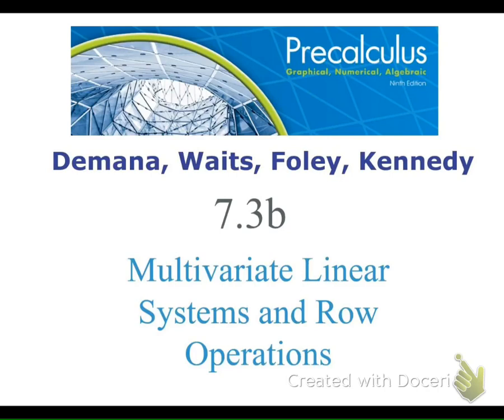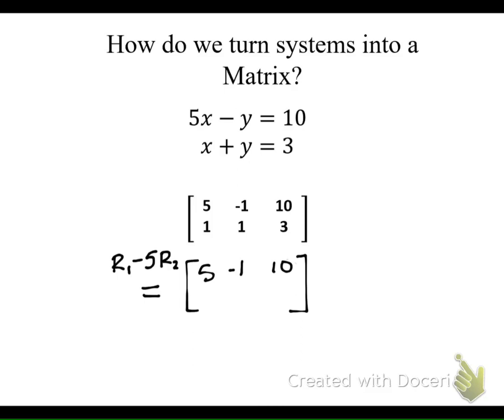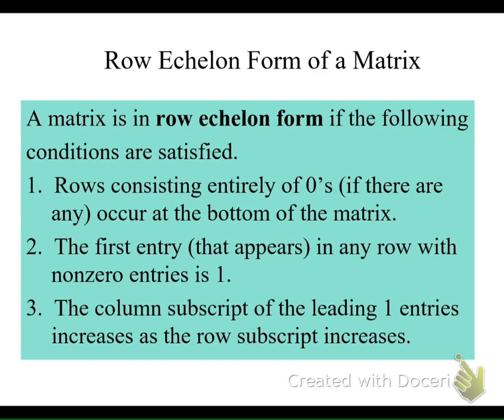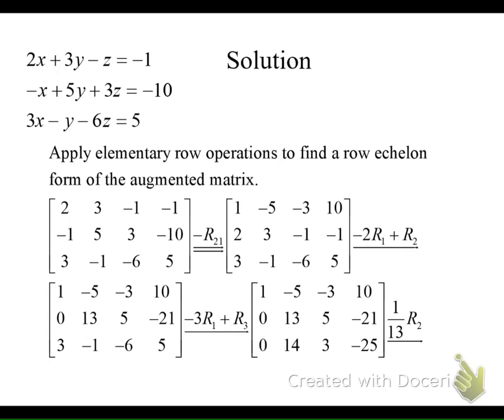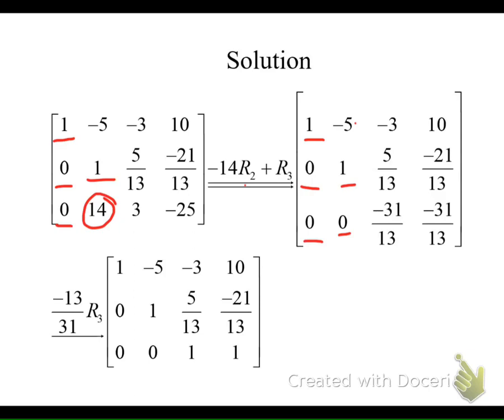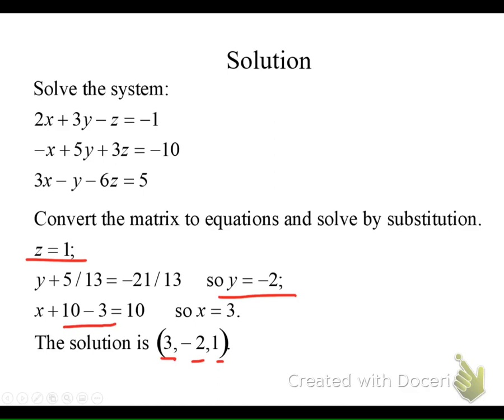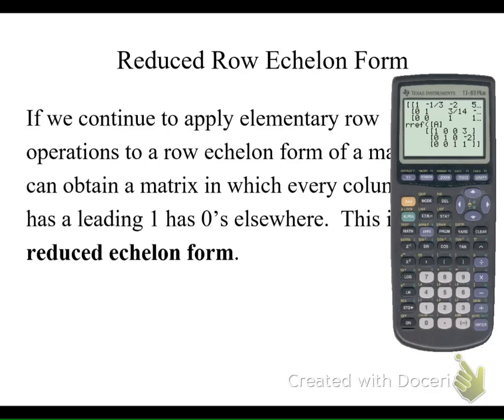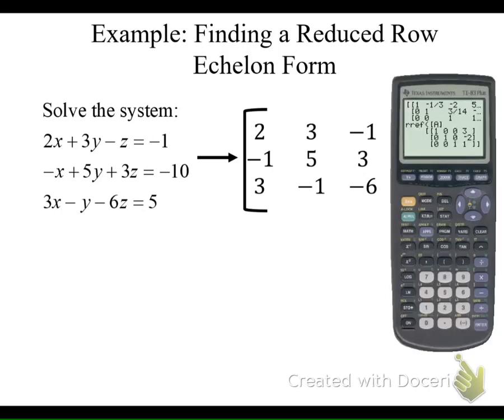7.3 Day 2